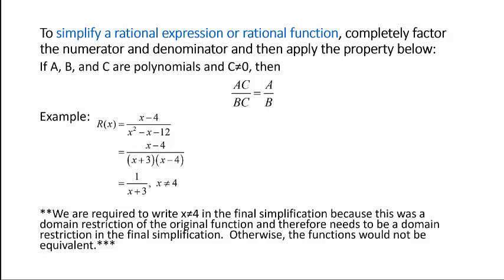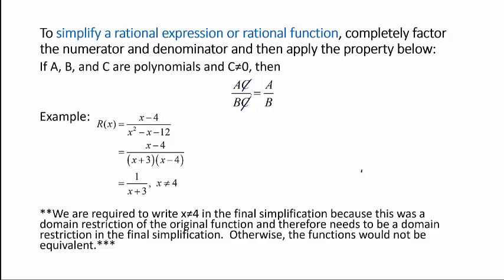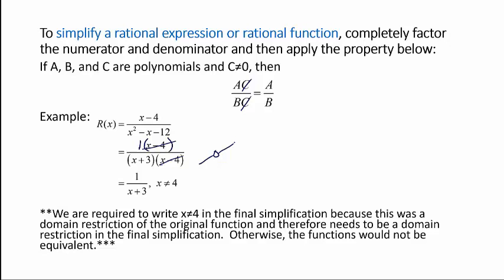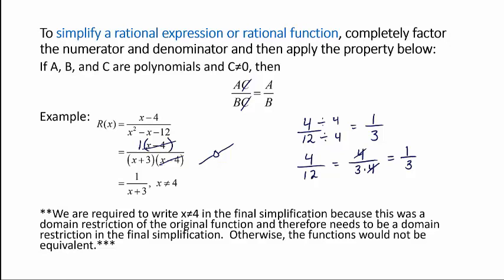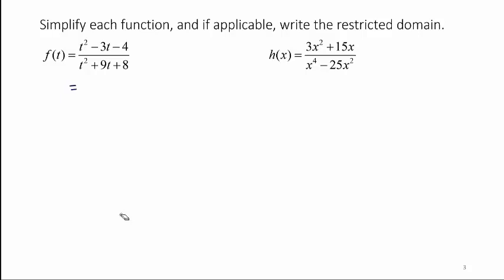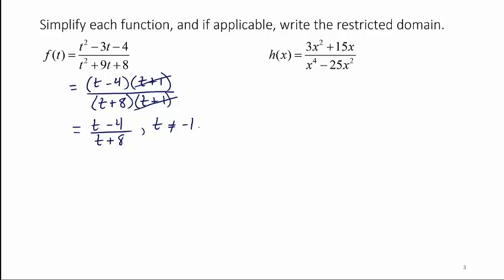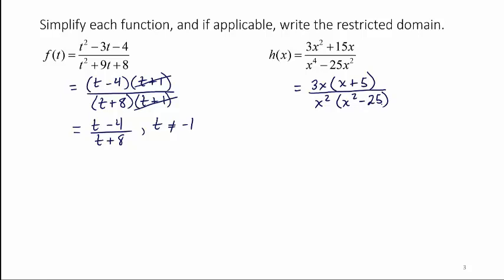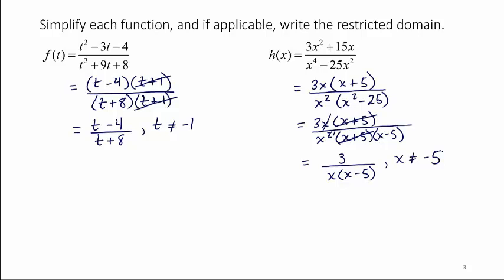Simplifying Rational Functions 12 2 1